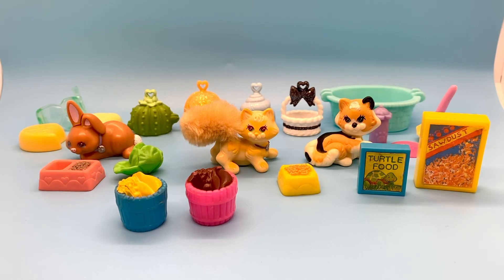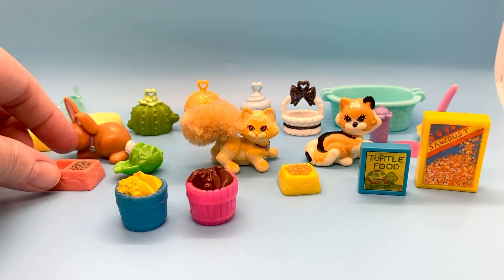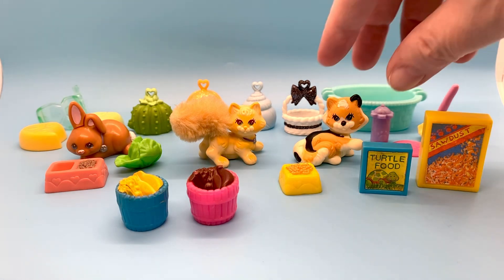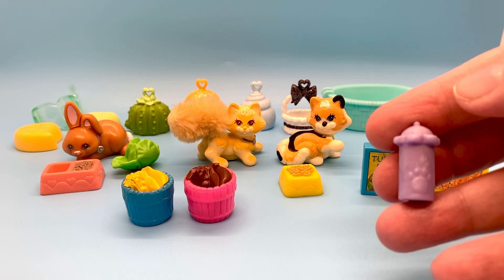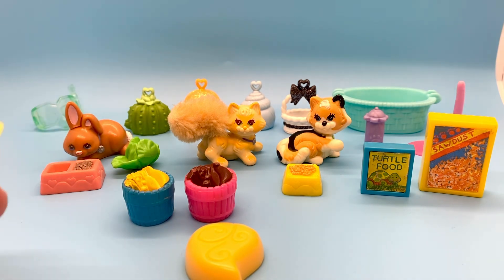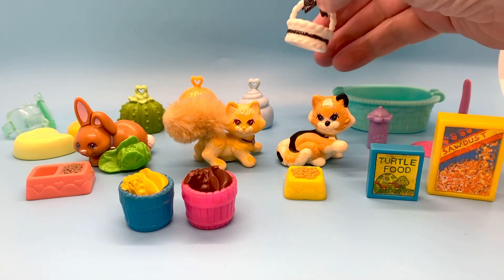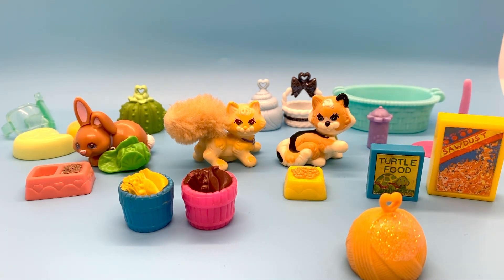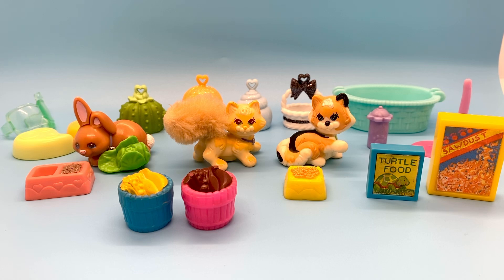1990s 2000s LPS Littlest Pet Shop PURRY KITTENS Mommy Baby Bunnies SAWDUST Turtle Food KENNER Hasbro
1990s 2000s LPS Littlest Pet Shop PURRY KITTENS Mommy Baby Bunnies SAWDUST Turtle Food KENNER Hasbro TOYS

1992 Kenner MOMMY & BABY BUNNIES C-0158: Brown Bunny, Magnetic Lettuce, Pink Double Food Dish

1992 Kenner CARRYING CASE: Yellow Sawdust Box & Turtle Food Box

1993 Kenner ZOO BABY TIGER: Pink Food Bucket

1994 Kenner PURRY KITTENS KITTEN PLAYTIME CONDO 60142:
Calico Kitten & Orange Kitten with fuzzy tail

1994 Kenner ZOO JUNGLE BUNCH: Blue Food Bucket

1994 Kenner BABY BUDDIES CHECK UP TIME BABY 60836: Purple Bottle

2007 Hasbro GARDEN GET TOGETHER PLAYSET C031E: Leaf Seats

2016 Hasbro TEENSIEST RAINBOW PETS:
- Golden Dazzlepaws Orange Kitten Cat in Yarn Habitat #30
- Inchy Gleamglass Worm Green Cactus Habitat #34
- Twinkle Peridot Crab Blue Sea Shell Habitat #36

I review Toys every Saturday!

Channel Schedule:
Saturday - Toys!